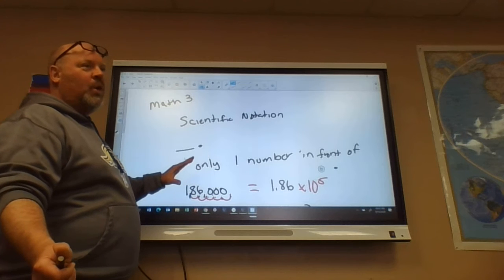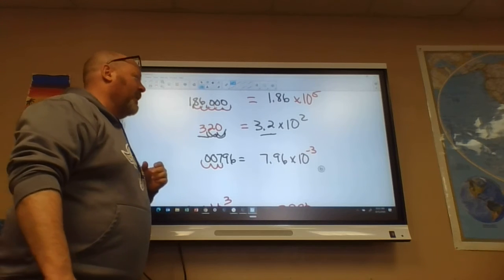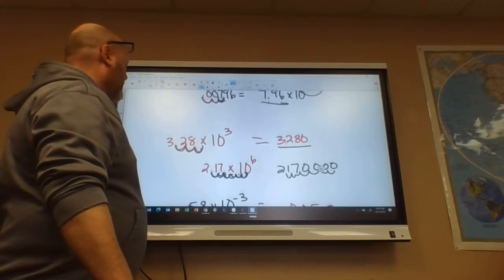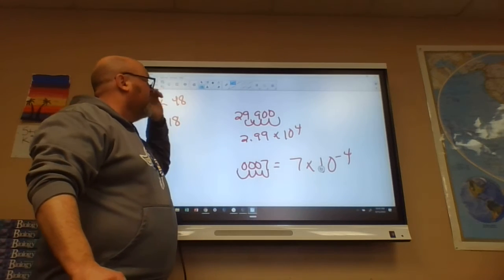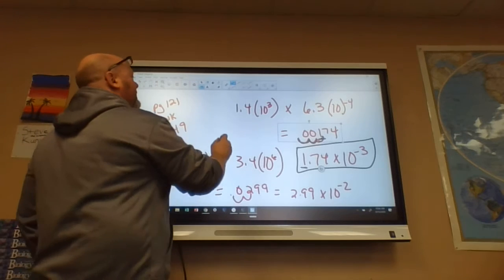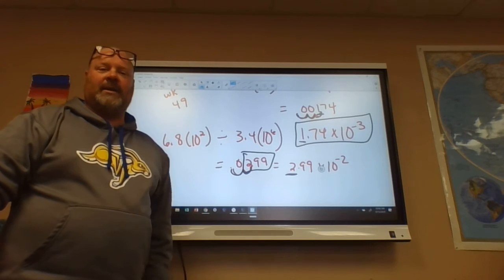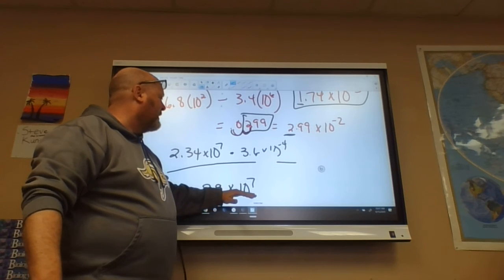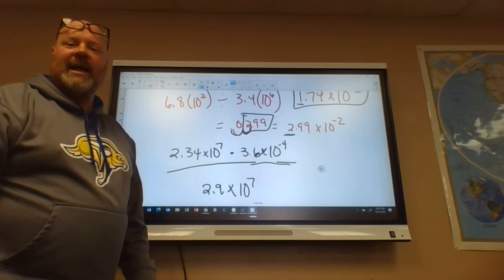Math 3 - Week 3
All Math 3 Assignments for Week 3